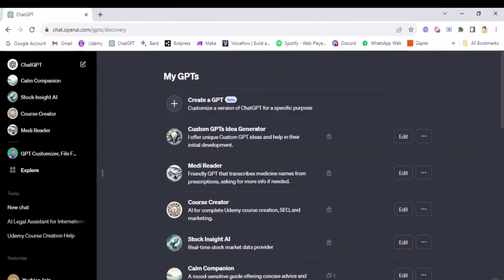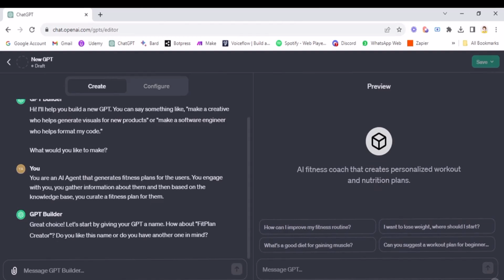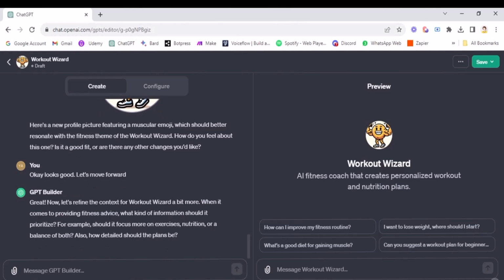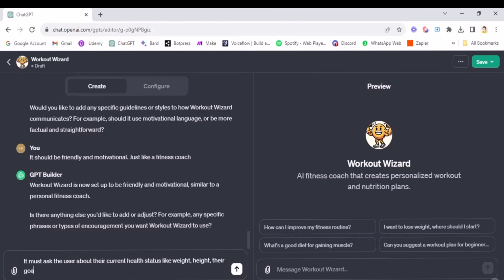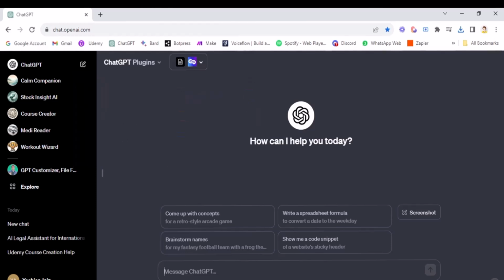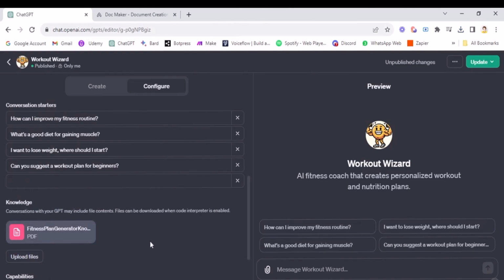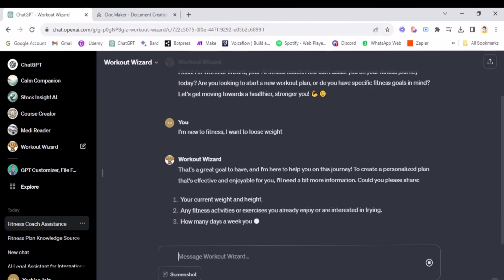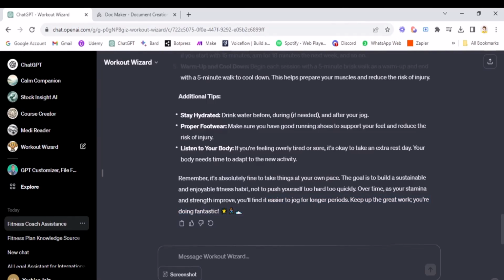How to build your own custom ChatGPT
🚀 Dive into the world of custom AI development with our step-by-step guide on building your very own GPT  🛠️ Whether you're a developer, AI enthusiast, or simply curious about the magic behind language models, this tutorial is your gateway to creating a personalized GPT tailored to your specific needs.

🔍 In this video, we break down the process into easy-to-follow steps, covering everything from selecting the right architecture and gathering training data to fine-tuning your model for optimal performance. No prior AI expertise required – we guide you through each stage, demystifying the complexities of building a custom GPT.

🧠 Learn the essential concepts of deep learning and natural language processing as we navigate through the intricacies of model architecture and training. Gain insights into the tools and frameworks that streamline the development process, empowering you to bring your custom GPT to life.

🛠️ Equip yourself with the skills to create AI models that cater to your unique applications, whether it's for content generation, chatbots, or specialized industry tasks. Unleash the power of customization and watch your GPT evolve into a powerful tool for your projects.

🎓 Perfect for developers, students, and AI enthusiasts eager to embark on a journey of AI creation. Join us in this exciting tutorial and discover the fascinating world of building custom GPTs!

🌐 For additional resources, code snippets, and community support,  Let's build the future of AI together! 💻🤖